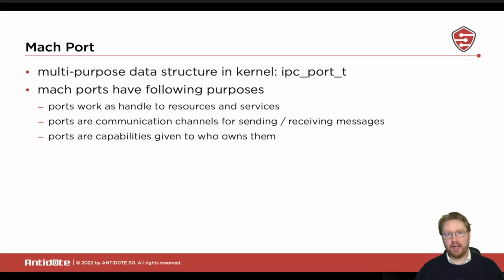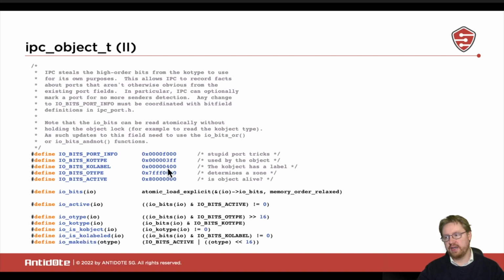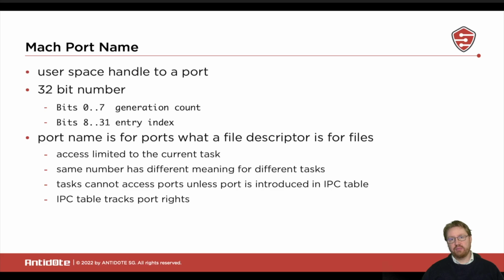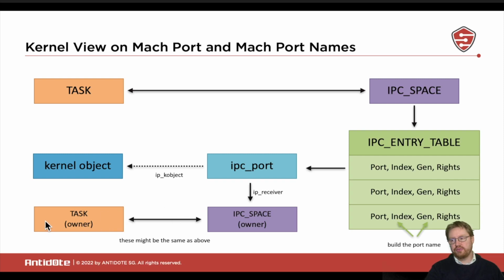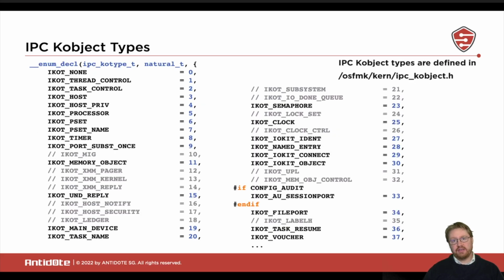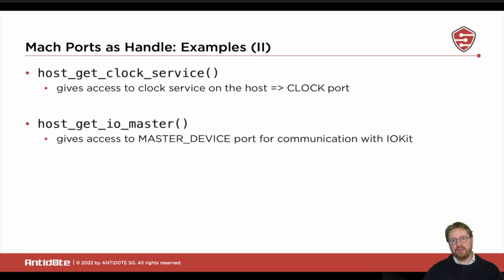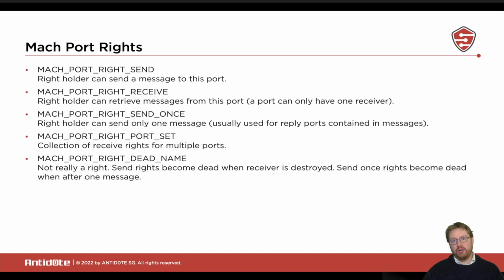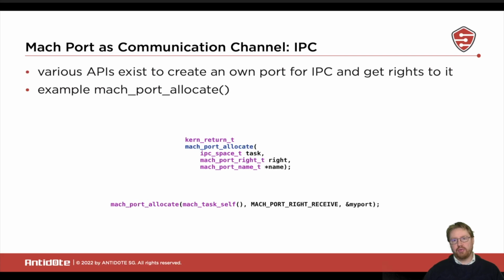macOS and iOS Security Internals Advent Calendar - Day 17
This is the seventeenth day's video. This time we look at what Mach Ports and Mach Port Names are and how you use them.